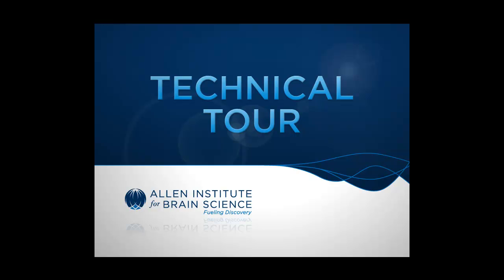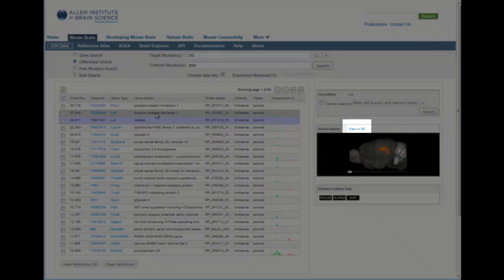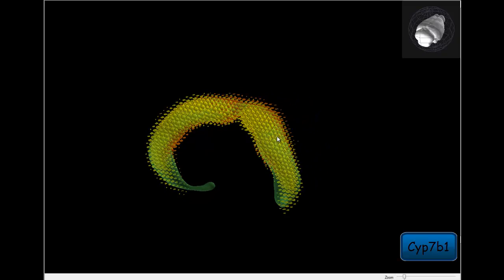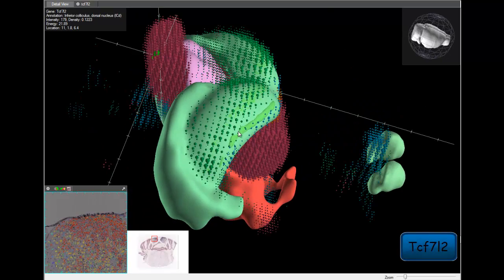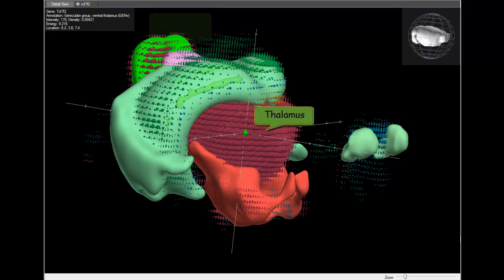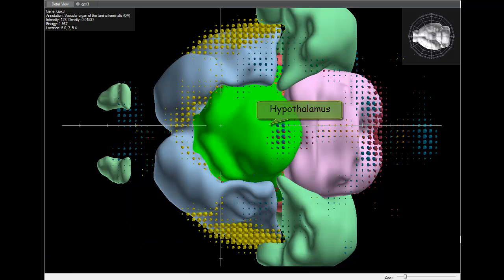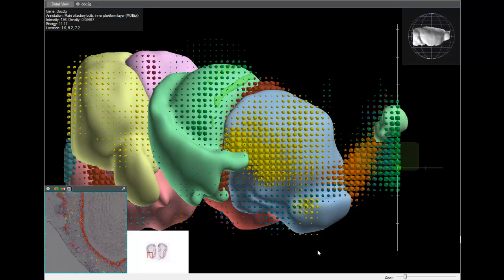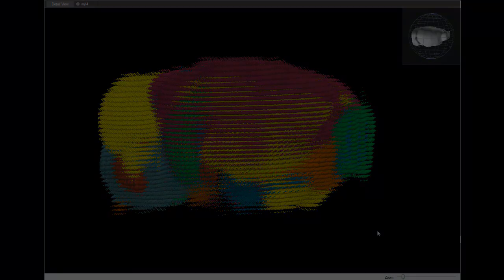Tutorial: Using Differential Search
This tutorial demonstrates how to use the differential search feature of the Allen Mouse Brain Atlas to find gene markers for different regions of the brain, and visualize this gene expression in three-dimensional space.